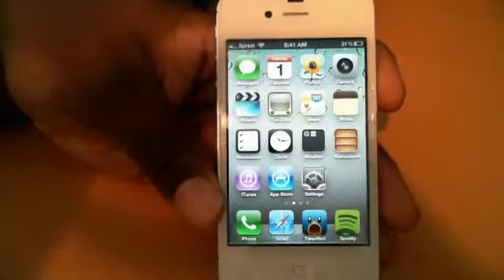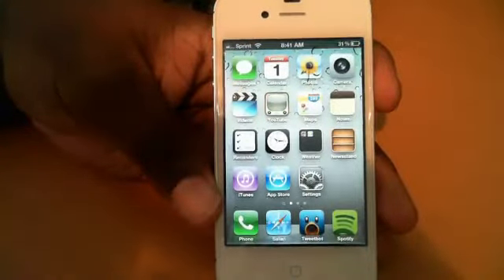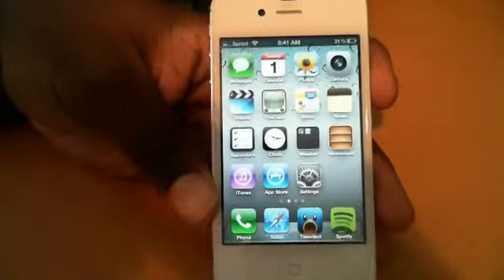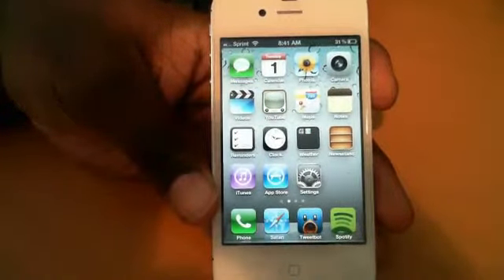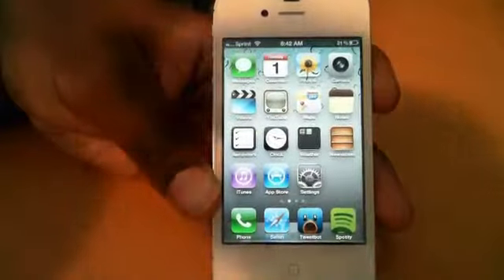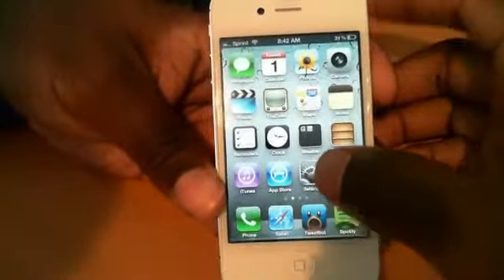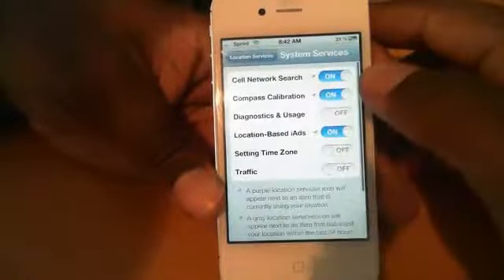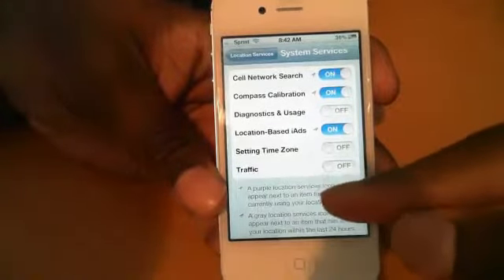Teach you How to Save iPhone 4S Battery Life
4S battery life